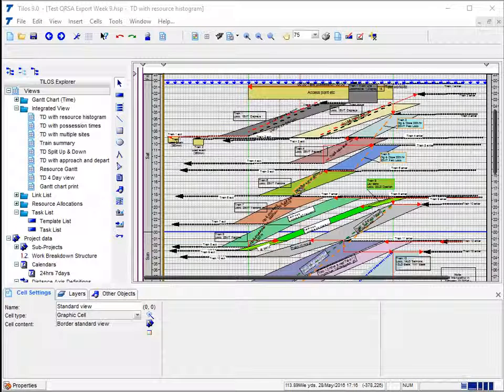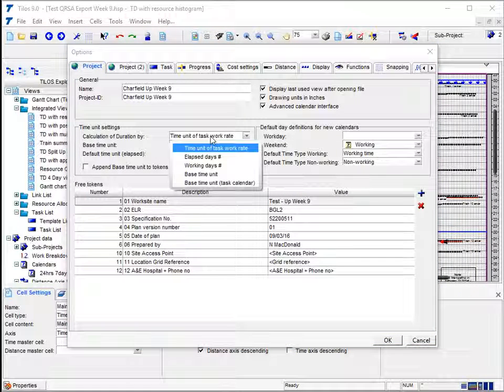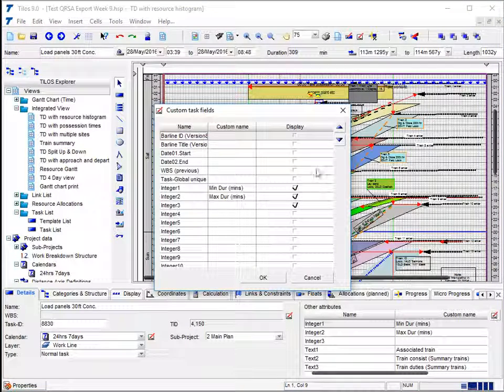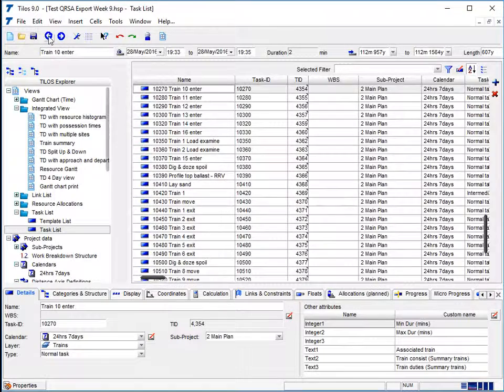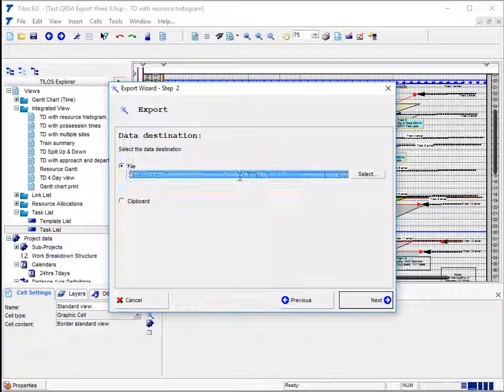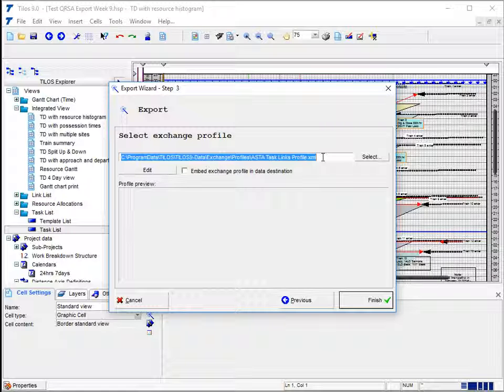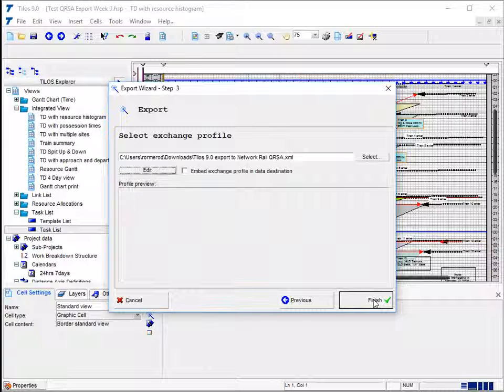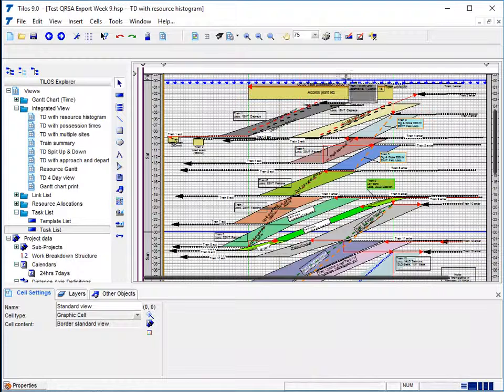TILOS 9 0 to Network Rail QRSA Tutorial